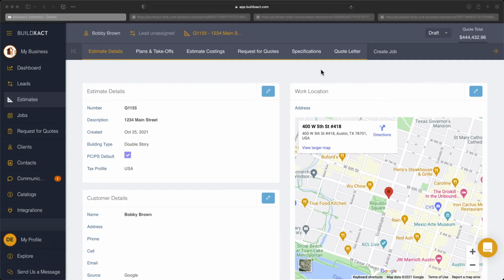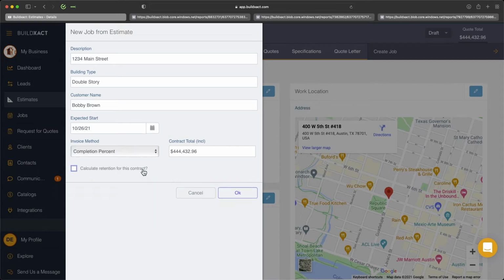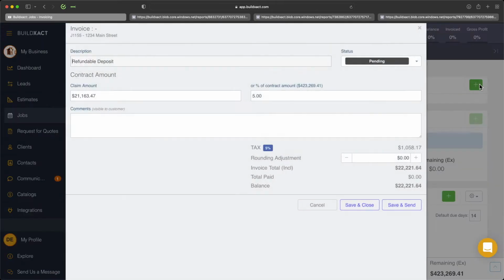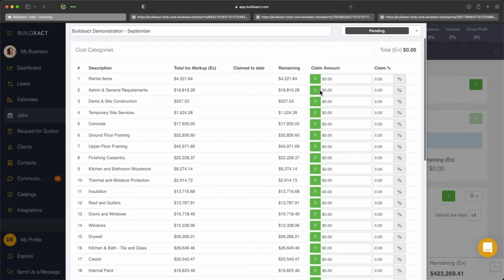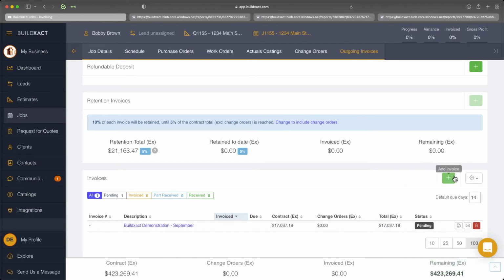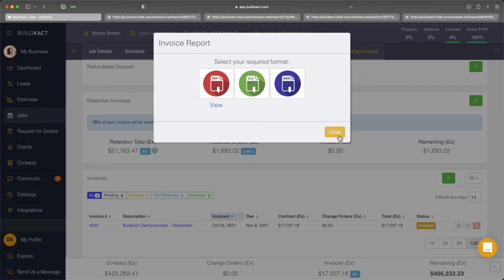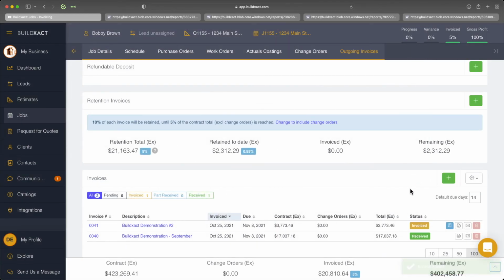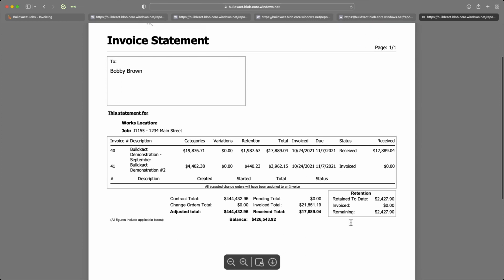Completion Percentage Invoicing in Buildxact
0:00 Start
0:17 Configuring the Completion Percent job
1:27 How to create a Refundable Deposit
1:52 Creating the first Completion Percent Invoice
3:56 Creating subsequent Completion Percent invoices
4:09 Creating the Retention Invoice